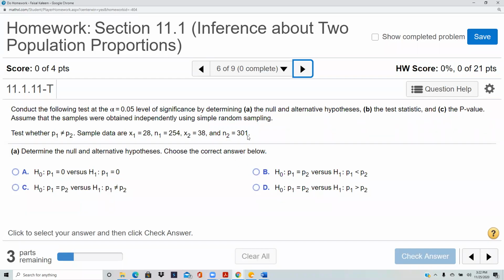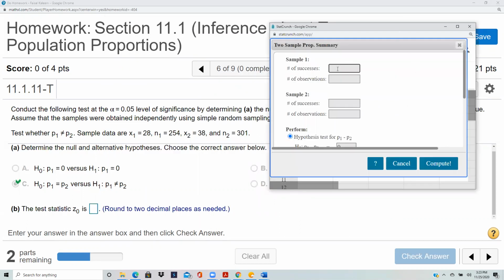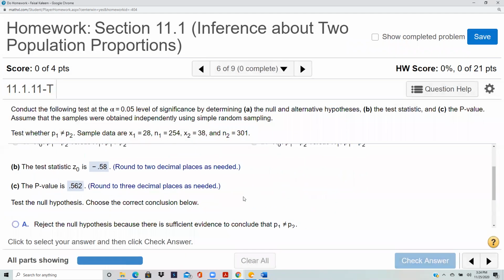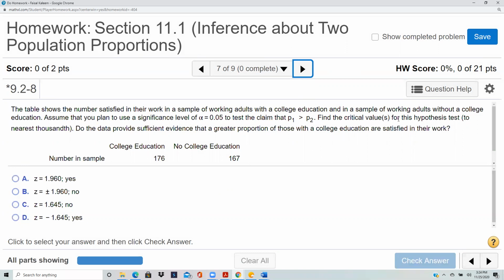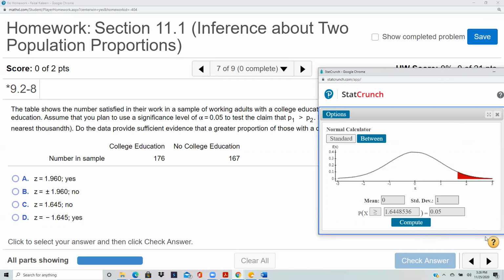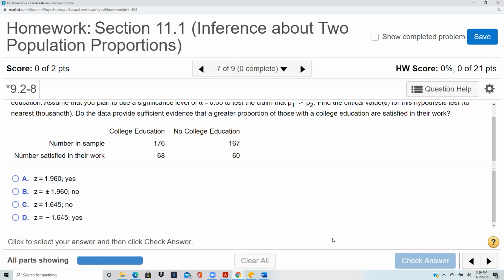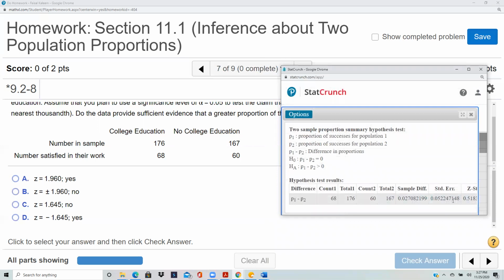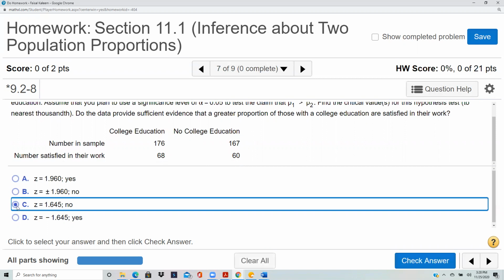Elementary Stats Lesson 146: Two Sample Proportion Hypothesis Test (Section 11.1 Problems 6-7)